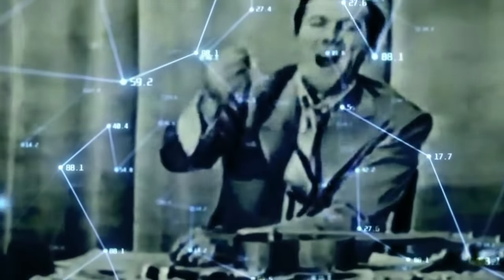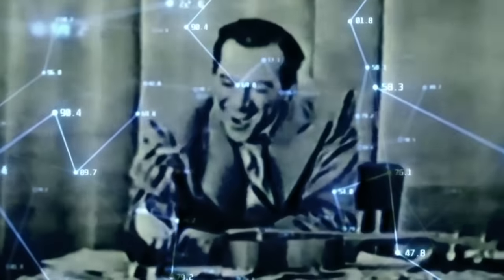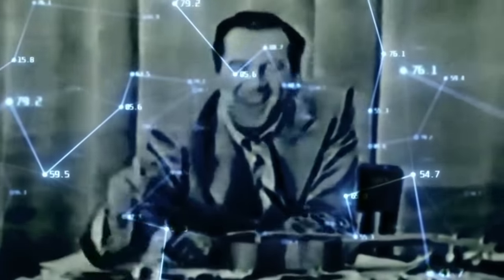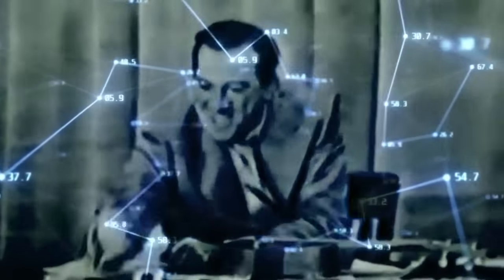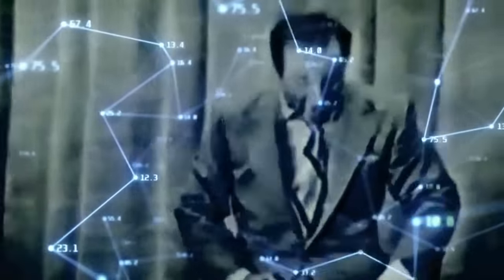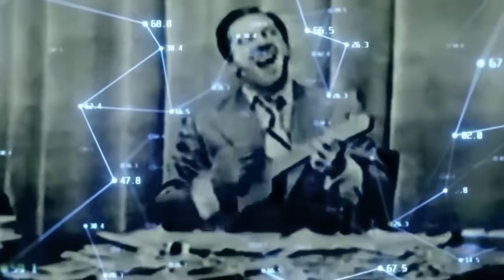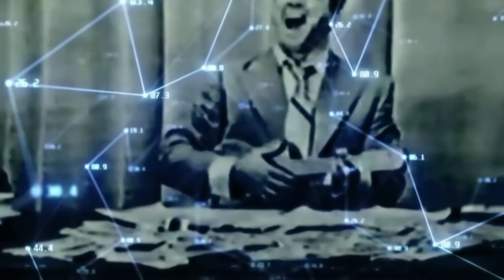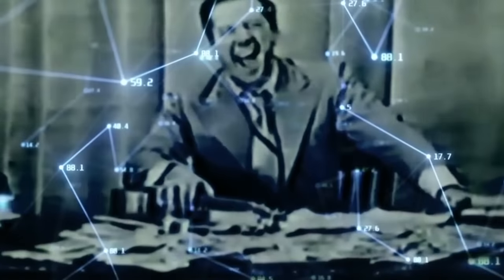Technical Transformation – Marshall McLuhan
The imperialism of the 19th century was the market; the things that drove people into other people territory was the need to conquer new products for markets. That isn't true now; in an age of universal information - service industries and knowledge industries - the need to conquer other territories in order to sell them Ford cars or any kind of product is gone...

Speaker: Marshall McLuhan
Date: November 5th 1967

Lecture: The Global Village's Theater
Location: Fordham University, Seminar Center